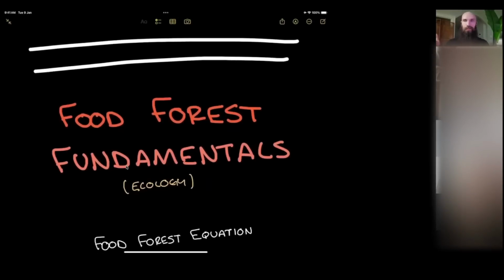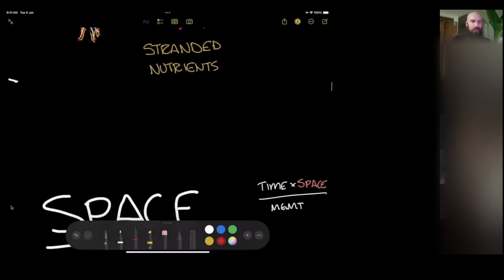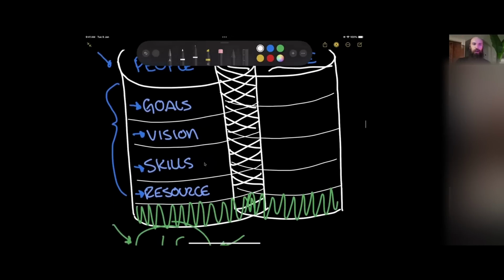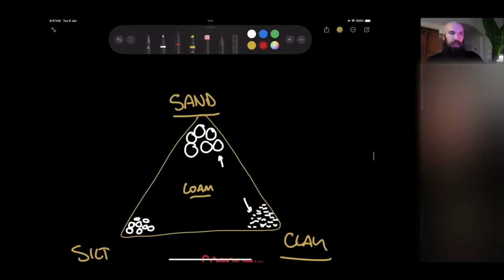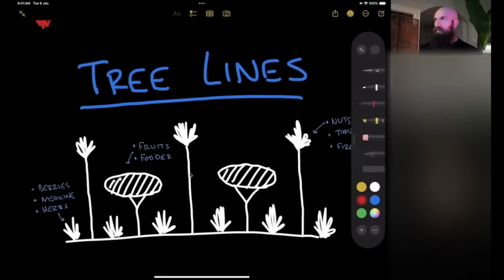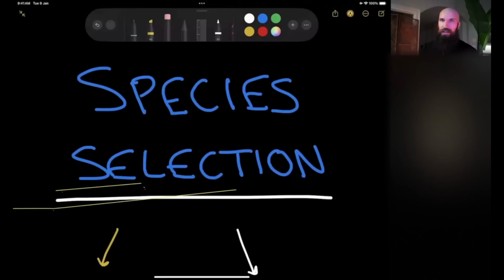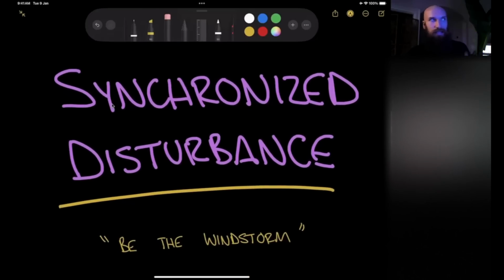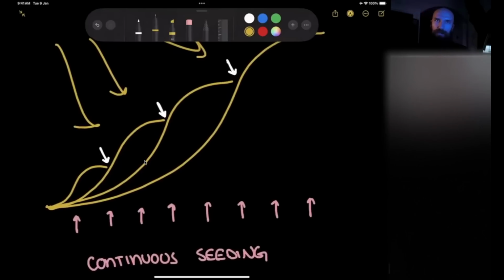The Food Forest Masterclass That *Shouldn’t Be Free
If you're new here, my name is Byron. I specialize in syntropic food forest design, education, installation, and management. My journey began in 2019 when I started working to convert my family's diseased citrus orchard into an agroforestry farm + demonstration site. I've continued to learn from top experts & practitioners around the world.

How I Got Here:
2018: Graduated in Environmental Science in the US, moved to NZ
2019: Started learning to transform a citrus orchard into a food forest
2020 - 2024: Installed countless food forests for clients
2024: Launched 'Food Forest Pioneers' to teach others how to start their own food forest design business
- Traveled across Brazil, Costa Rica and Florida to study, document, and share experiences
- Worked alongside top names in Syntropic Agroforestry
- Created the 'Food Forest Fellowship' for consulting and professional designer training

Today:
Continuing to improve our farm in New Zealand, help other farms and orgs design, plant & manage food forests, while travelling to the most advanced systems in the world to share and continue learning.

To all aspiring agroforestry practitioners, remember that every challenge is part of your epic journey. Keep pushing forward. You'll either achieve great success or gain invaluable stories.

Both outcomes are victories.
- Byron